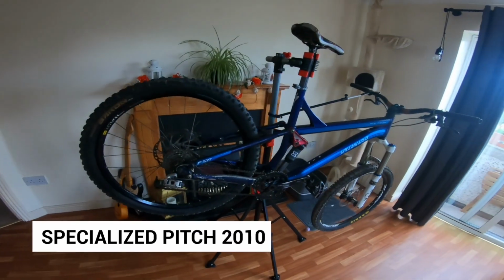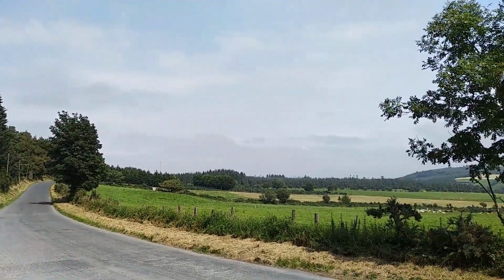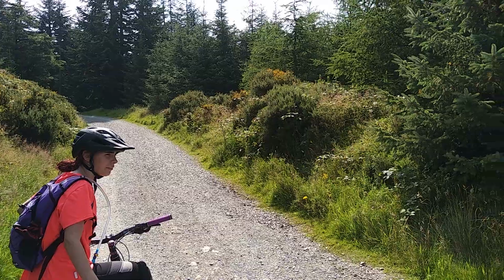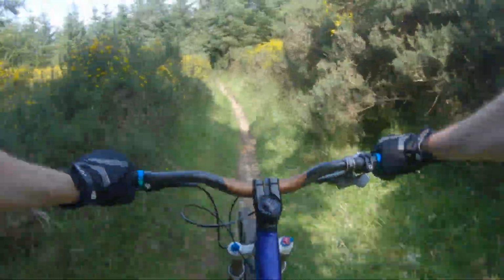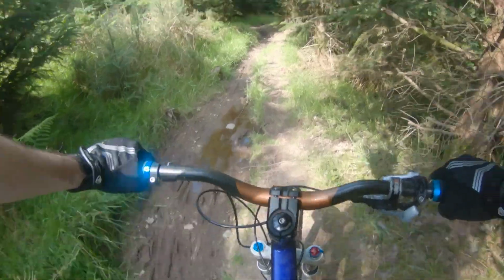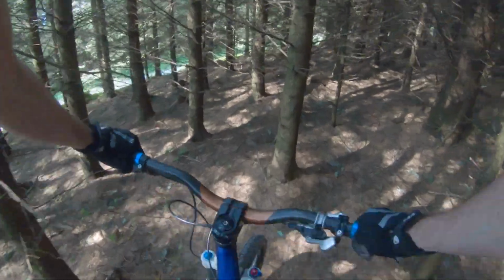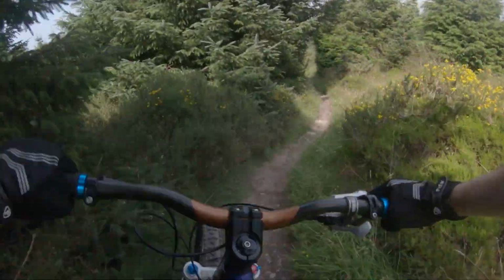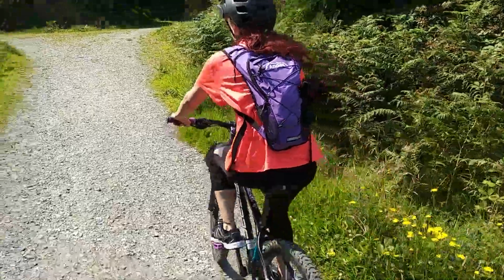Testing my budget full squish at Slade Valley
I took my budget full suspension mountain bike out on the trails at Salde Valley Dublin to see how it would perform after fixing up and upgrading the bike.